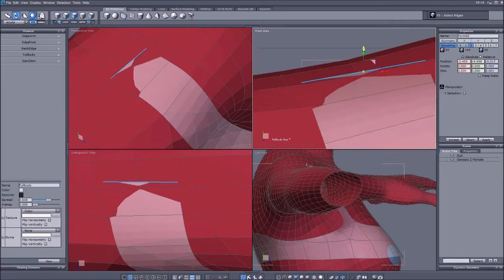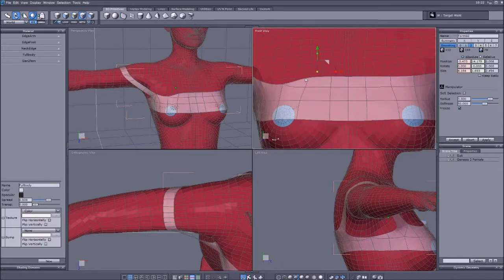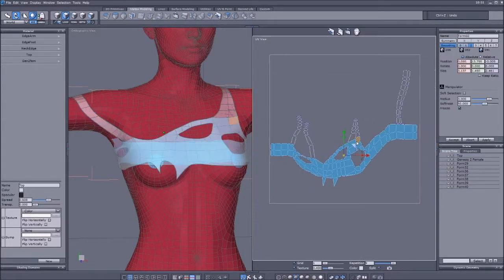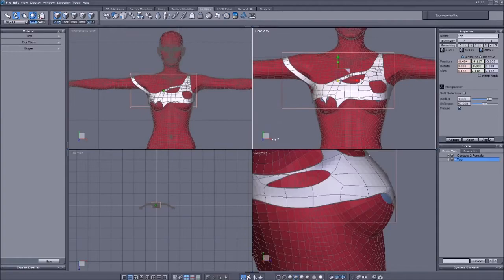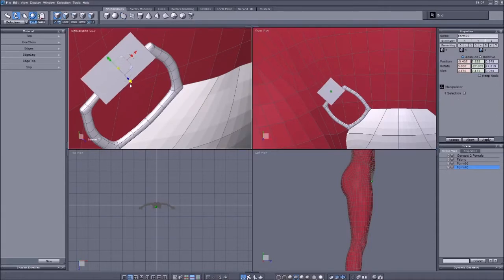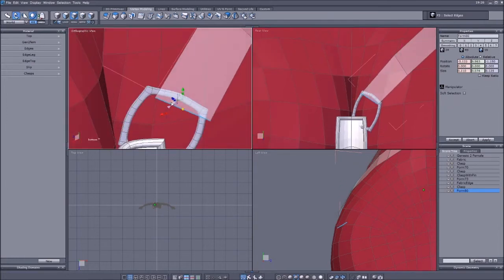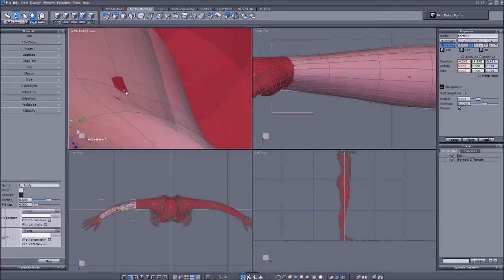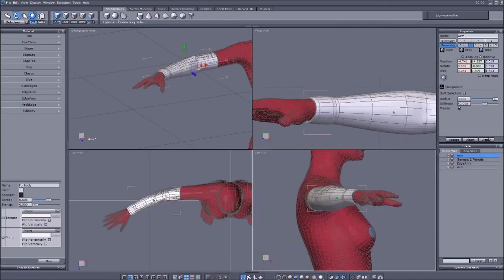Creating revealing clothing for genesis 2 female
Hello there,
in the video i create very not modest clothing items for genesis 2 female.